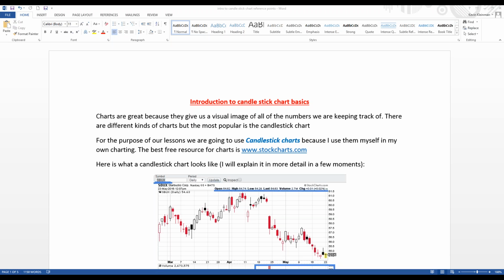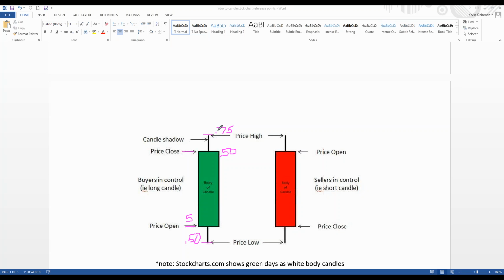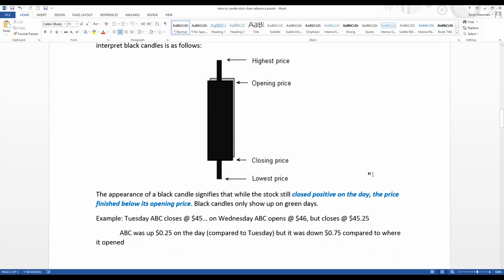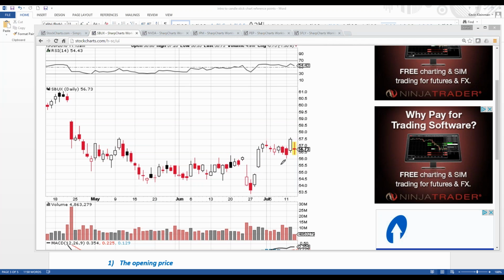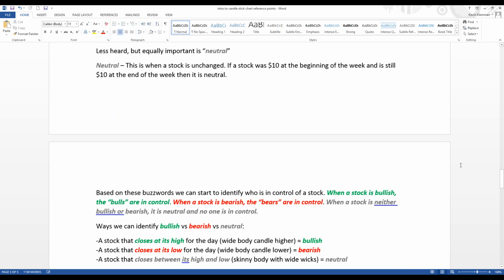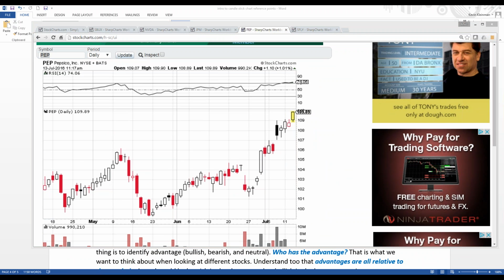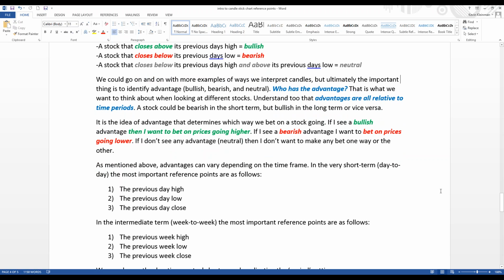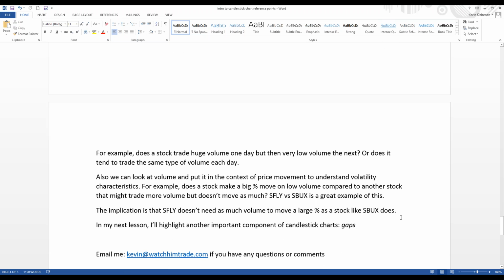Stock Charts Education | Stock Charts : What is a candlestick stock chart?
Want MORE stock charts education?

This video will explain the basics of a candlestick stock chart. Candlestick charts are the most popular form of stock charts used for trading stocks, options, or futures.

The video contains simple explanations that will ensure you understand what a candlestick is, and how it can help you with your trading.

Watch the video to learn more! After you're done, check out some of my other educational videos:

Please ask questions or leave feedback in the comments below!